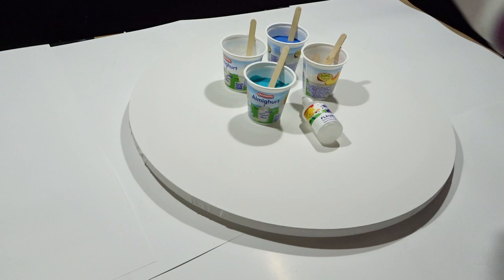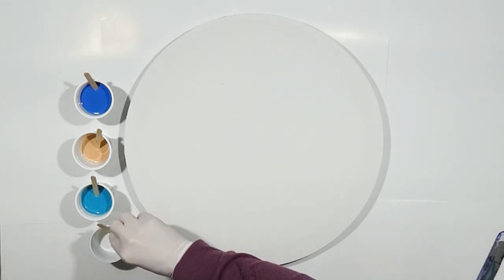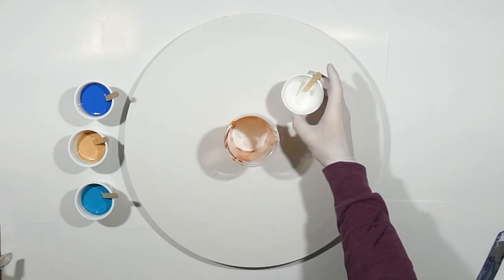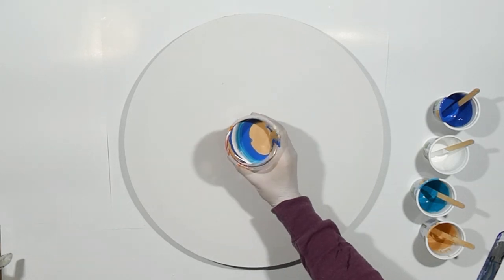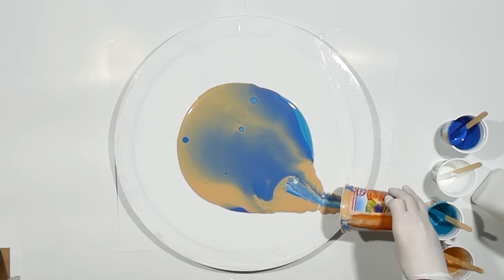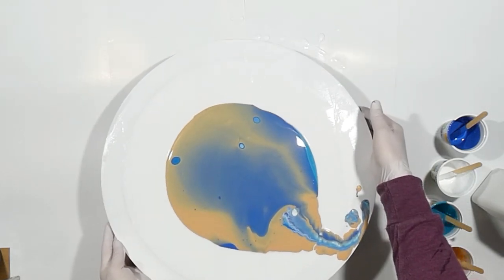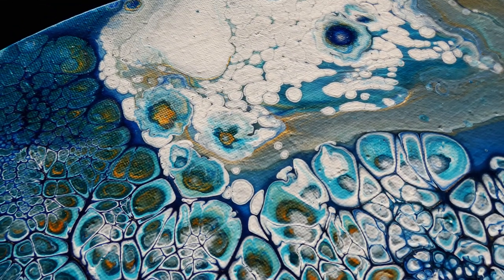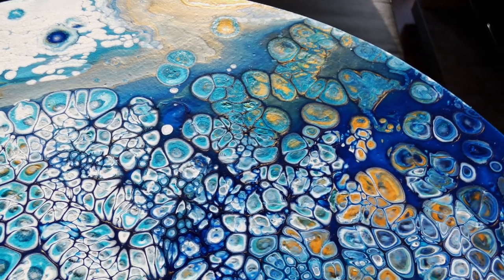Mega Cells-Phthalo Blue - Gold - White Acrylic pour with Fleury Art Silicone - crazy amount of cells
I hope you all are doing well during the lockdown and I also hope everyone is healthy and safe.
Videos are coming a bit low due to some stuff at hand but here we go with a great and cool silicone that I was using lately. It gives many many cells - too many for my personal taste but I know some of you love cells ;)

Materials that I have used are linked below as usual.